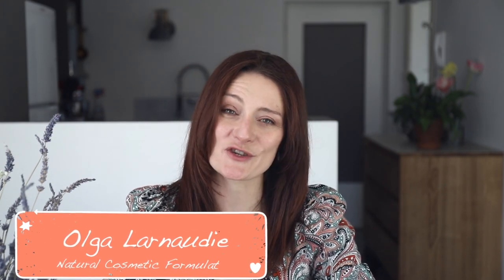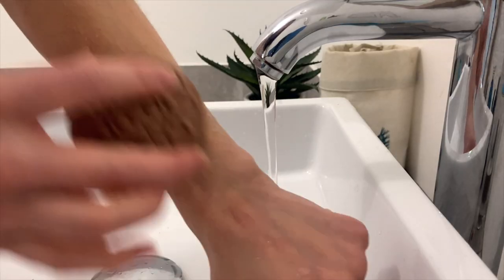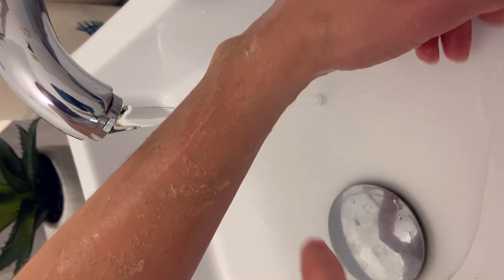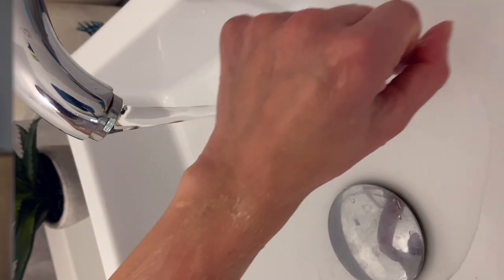No-Soap Body Scrub Bar with French Pink Clay and Strawberry Seeds - do it yourself!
I share one of my favorite zero-waste cosmetic recipes in this video - a foaming body scrub bar with French pink clay and strawberry seeds.

It is an easy-to-make, 100% natural mild cleansing and exfoliating bar that you can use twice a week to keep your skin glowing. It makes a great DIY gift as well:)

The recipe:

20 g of SCI (Sodium Cocoyl Isethionate - mild surfactant derived from coconut oil, you can order it
15 g of French Pink Clay (you can order
22-25 drops of essential oils (I use grapefruit essential oil)

If you live in a hot climate, I would advise you to change the recipe a little bit and take 8 g of shea butter + 2 g of beeswax; this will help keep your bar solid.

About me:

I am Olga Larnaudie, a certified cosmetic chemist and natural skincare formulator. I live in French Alpes near beautiful Annecy Lake. I've been passionate about natural skin and hair care for almost 20 years, and I love sharing my passion with you!

I use my aromatherapy and cosmetic chemistry knowledge, my family recipes, and French beauty traditions to create my products.